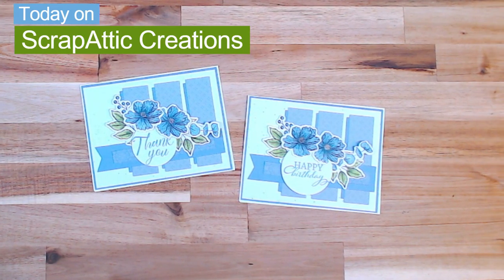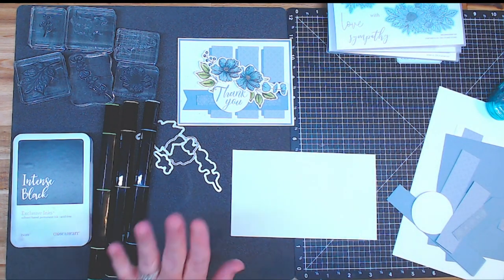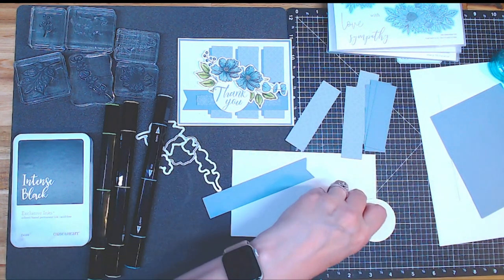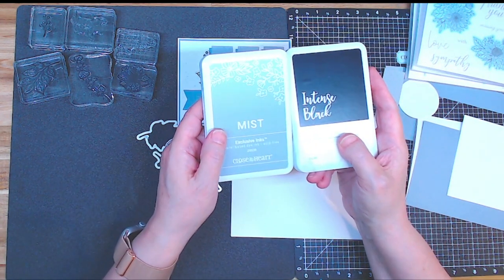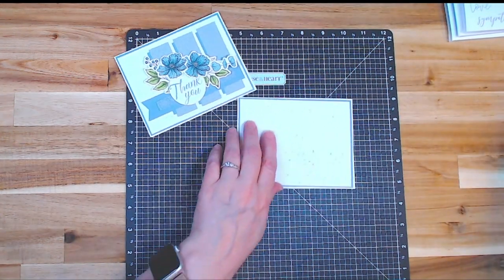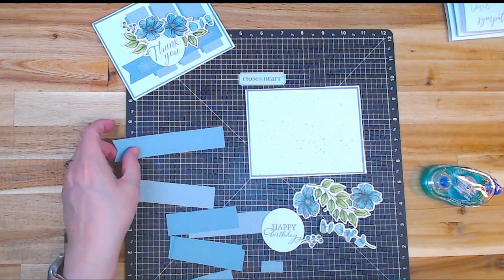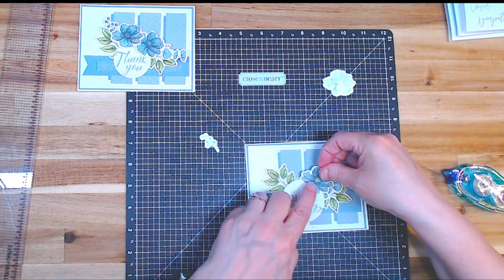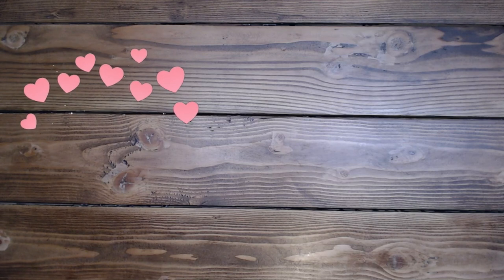Cherish Card - Card Class Process Share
I love scrapping and creating for my family and friends.
If there is something you are wanting to see in my videos please let me know.

It helps me be able to keep making free videos.